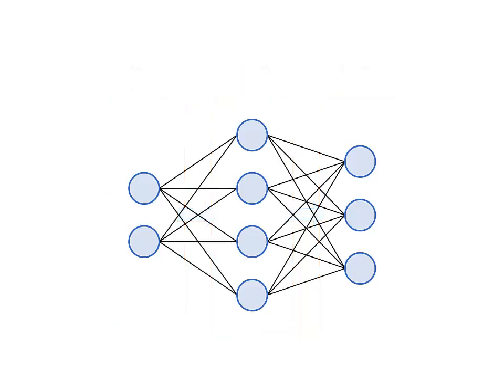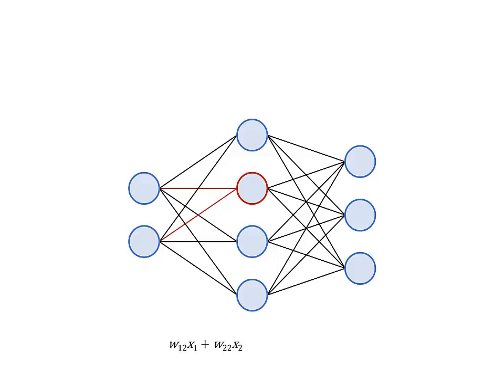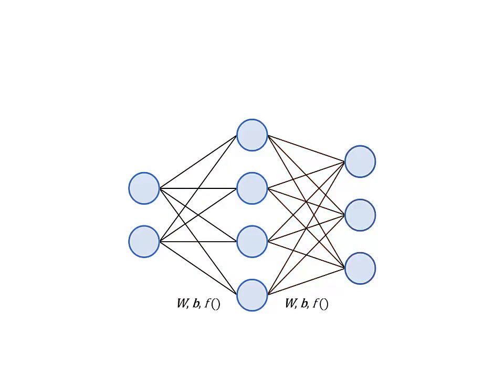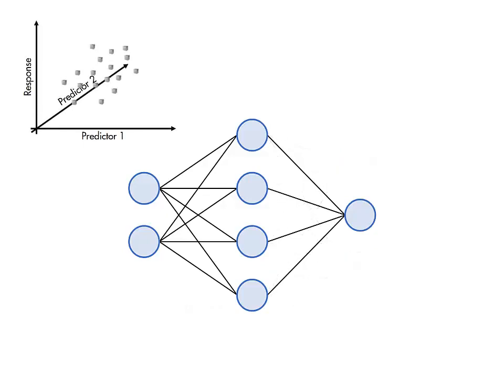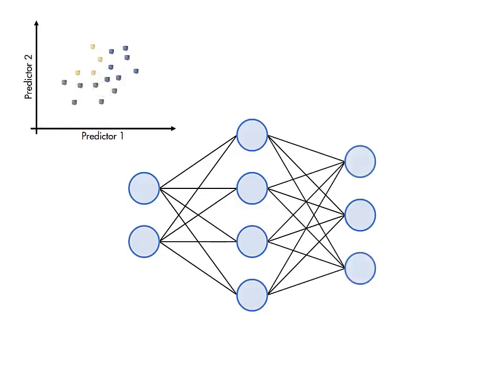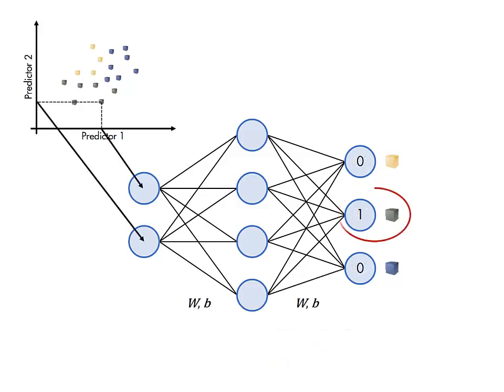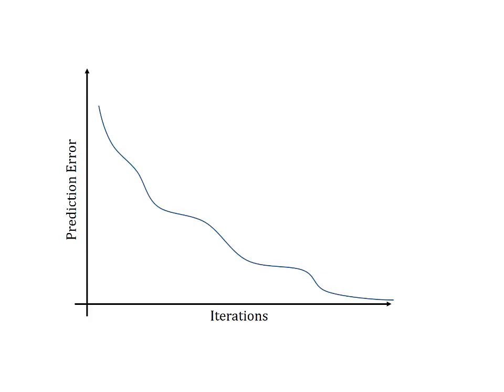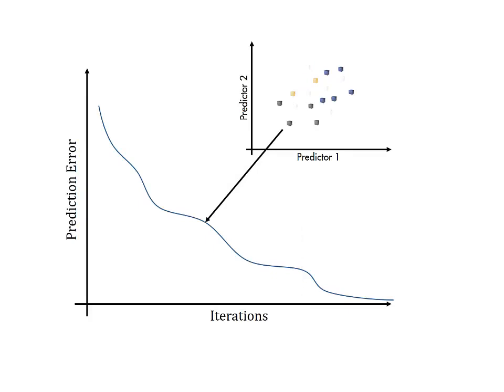MATLAB skills, machine learning, sect 21: Feed Forward Networks , What are Feed Forward Networks